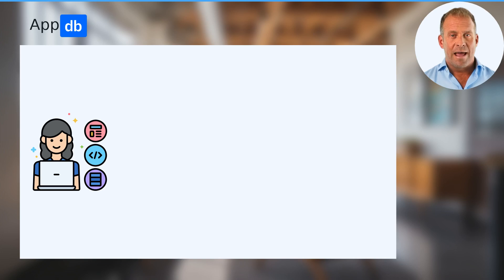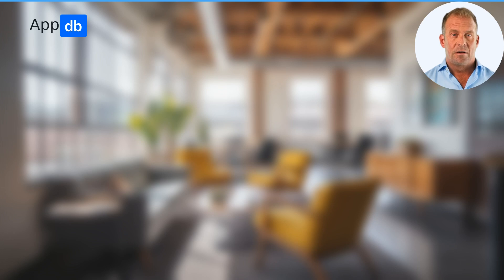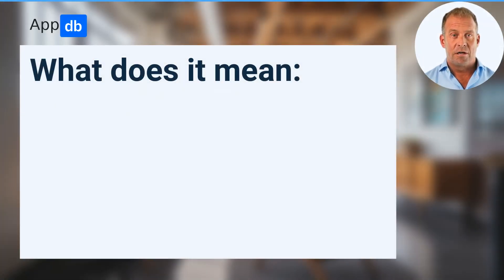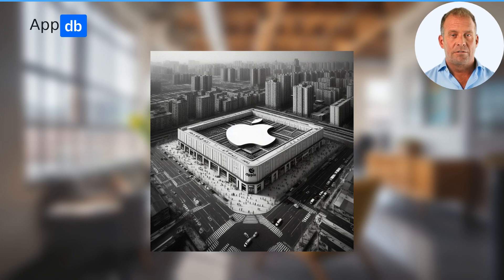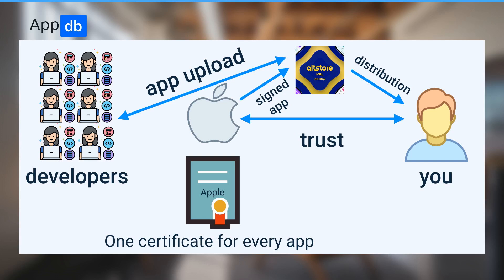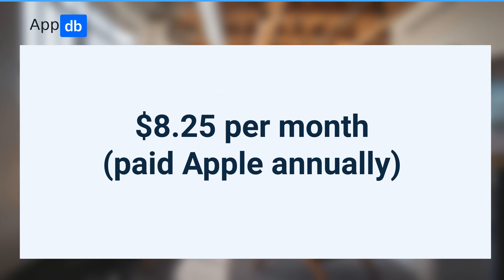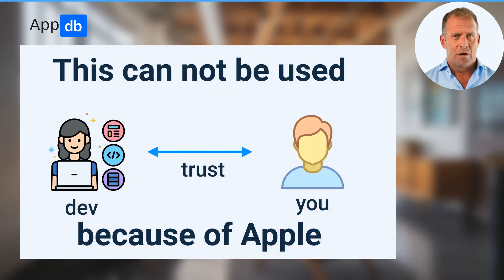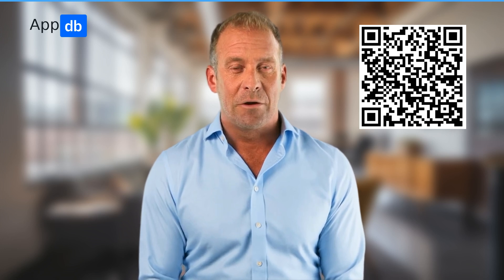How appdb works? Is it safe?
Hello everyone!

Lots of people are asking us - how appdb works? (even globally, not just in EU) is it safe? Why is not available on Apple's app store. In this video, we briefly explain how.

If you are developer - official app publication is open in beta